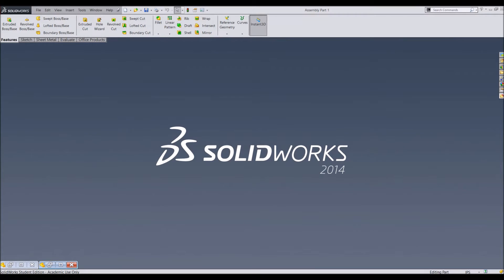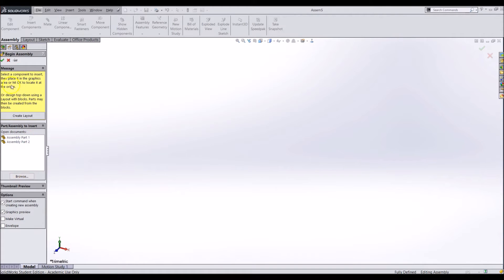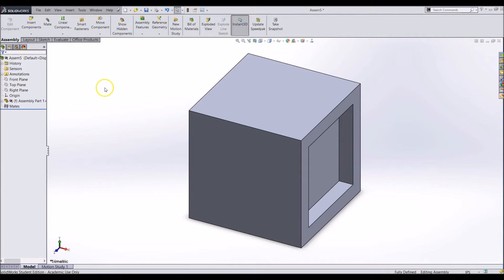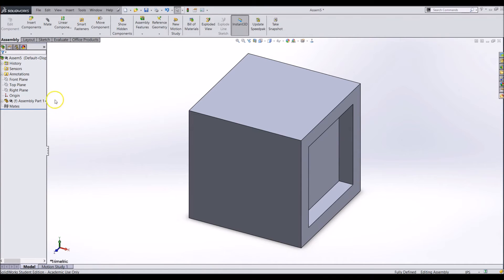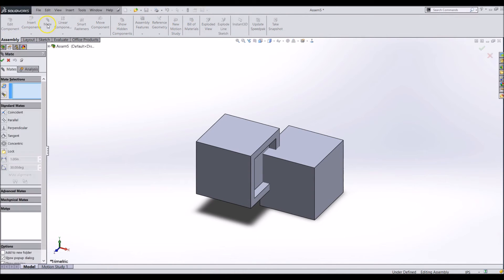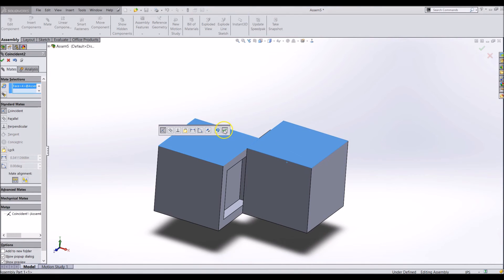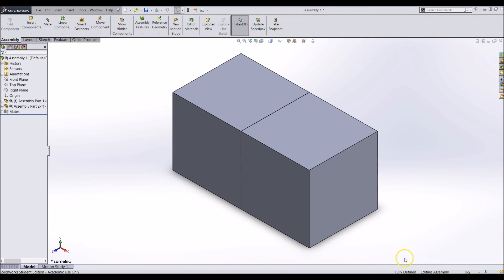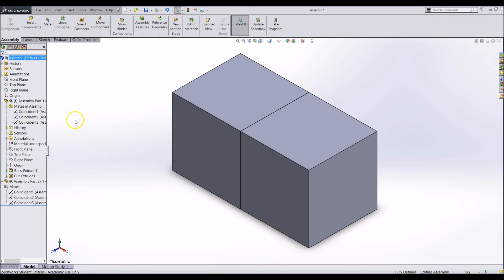Simbot Solidworks Series: 5.1 - Adding Two Parts and a Basic Mate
Episode 5.1 - Adding Two Parts and a Basic Mate
This video introduces Assemblies, how to import parts and how to mate them properly to each other.